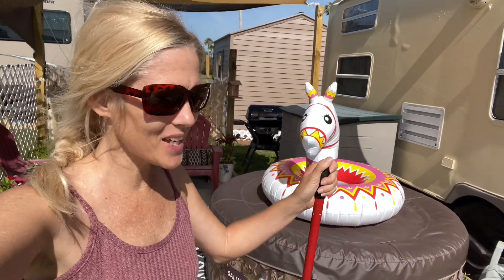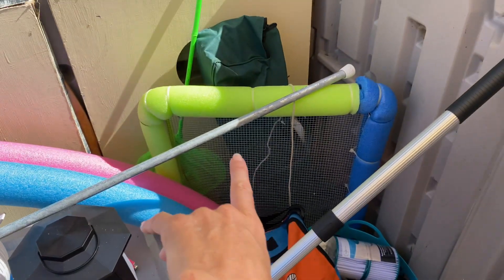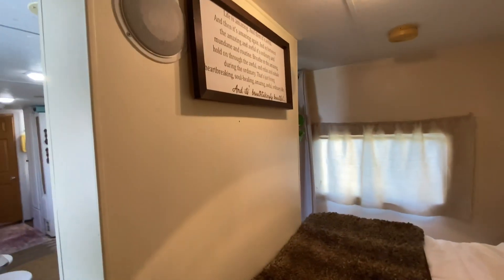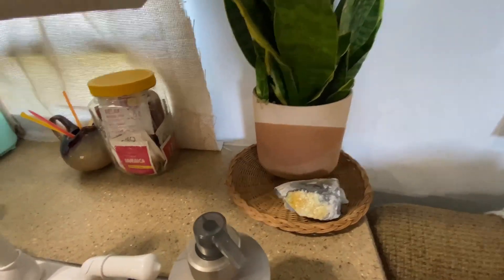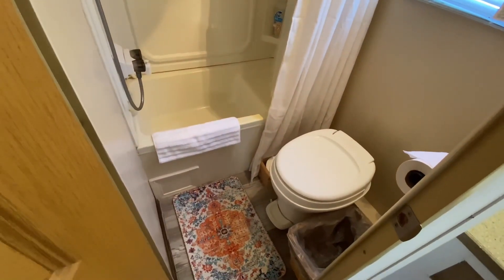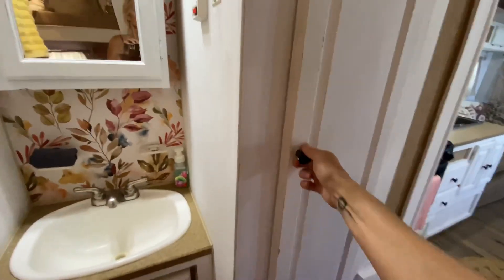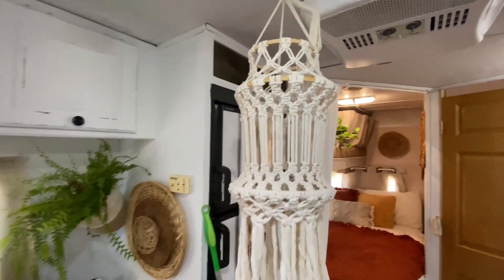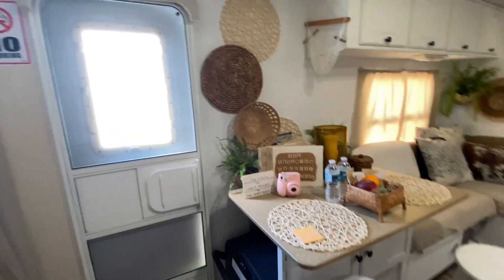Tour of 270sqft DIY renovated travel trailer | Tinyhouse on wheels | AIRBNB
Full tour inside my DIY renovated,￼ travel trailer, Airbnb, The Bohemian Cowgirl Tinyhouse on wheels, in southwest Florida

🥶 Bodega dual Fridge & freezer-BODEGA TWW75 80qt/75L Portable Fridge/Freezer| TINYHOUSE | RV | VAN| SKOOLIE@bodegacooler

Below are links to this Airbnb, as well as the other two